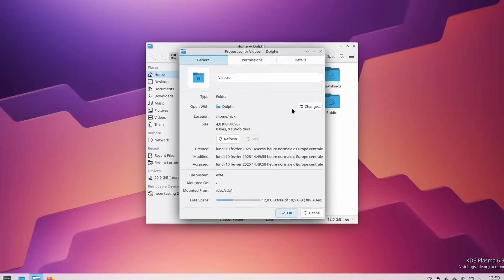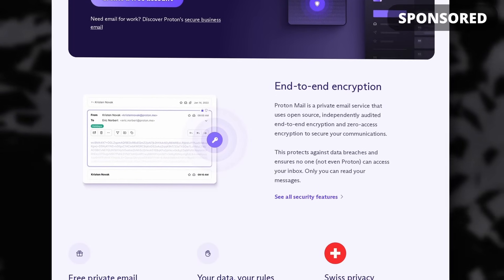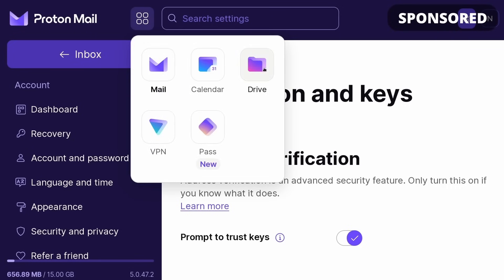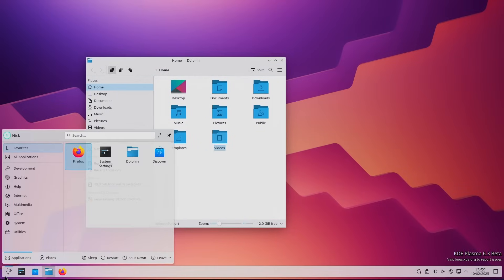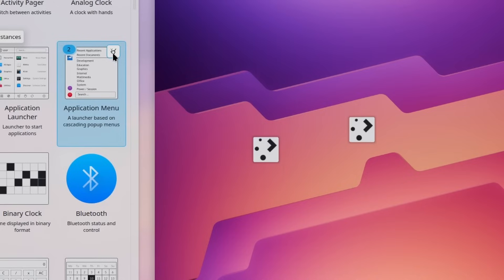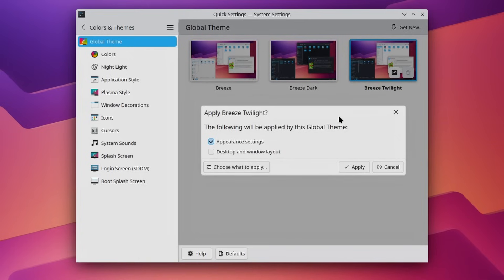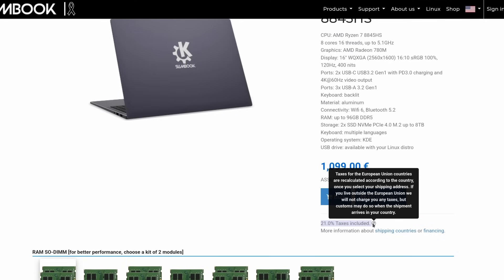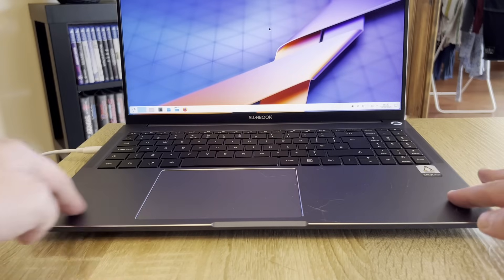KDE Plasma 6.3 is a VERY polished version!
Timestamps:
00:00 Intro
00:42 Sponsor: Proton mail
01:40 Desktop changes
06:10 Apps & Discover
08:31 Settings changes
10:53 KDE Slimbook VI
19:09 Support the channel